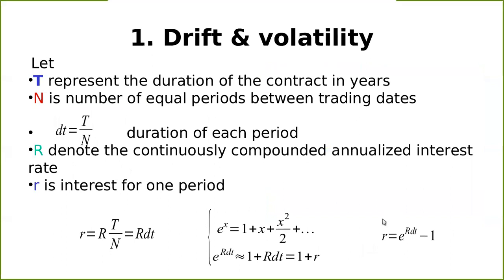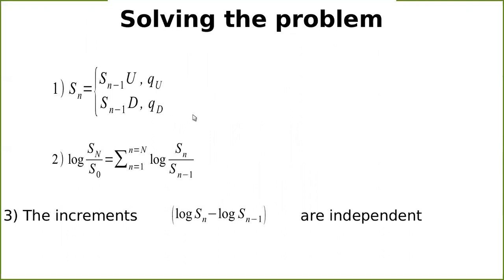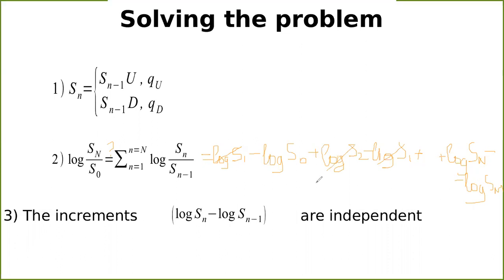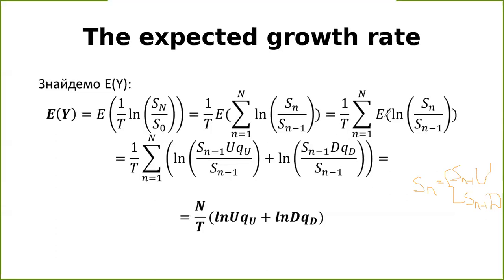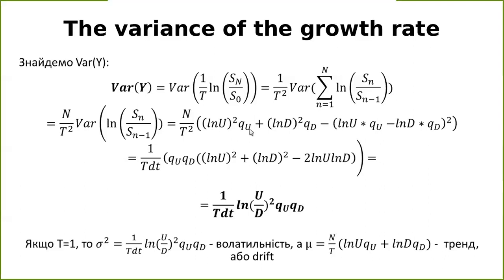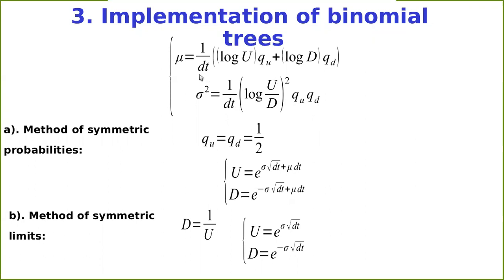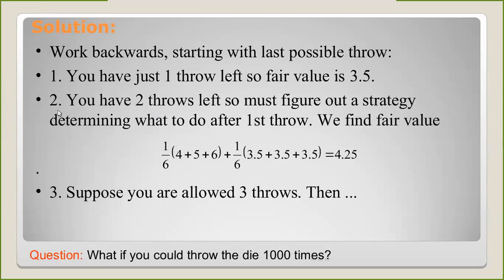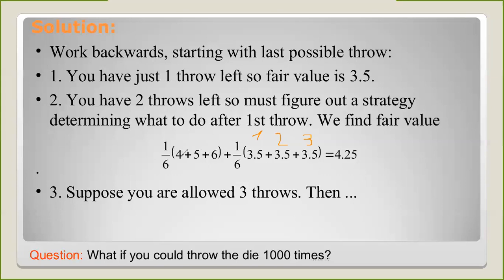SP_FM_L_9_Relation between historical data and parametres of binomial tree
We can construct the binomial tree if we know  the factors U and D. How we can find these U and D from real financial data?